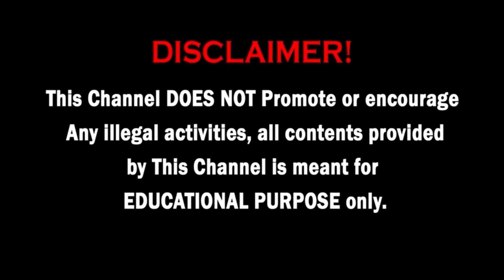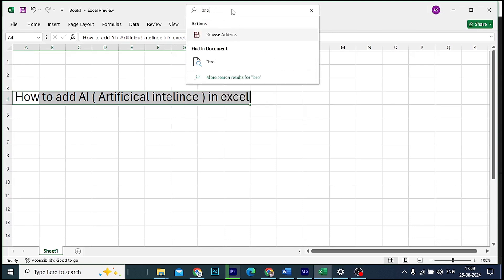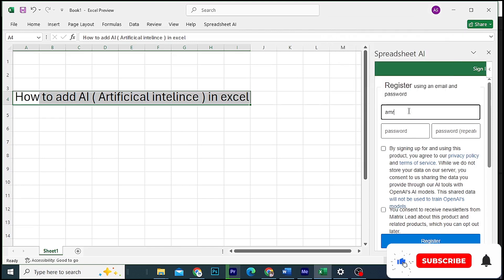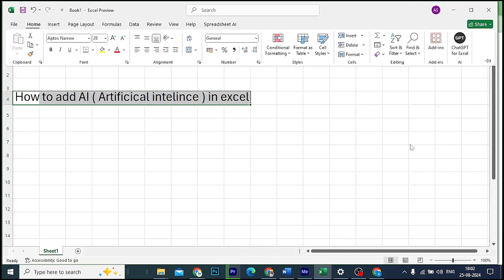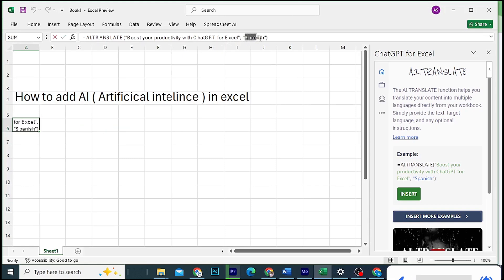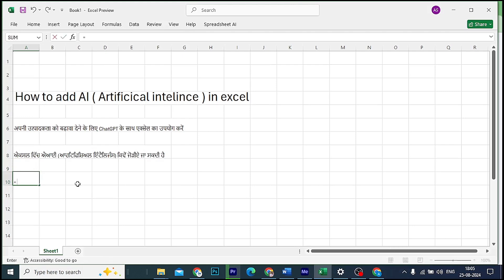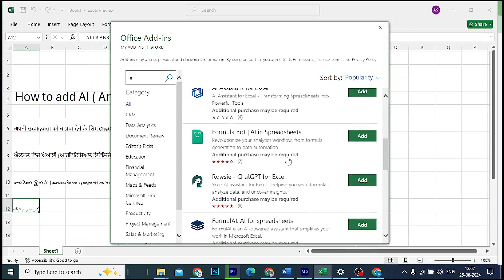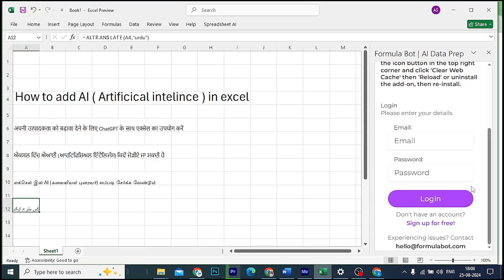How to Add AI ( Artificial intelligence ) in Excel | How to Add Chat GPT in Excel in Hindi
How to Add AI (Artificial Intelligence) in Excel | How to Add Chat GPT in Excel (Hindi)
In this video, you'll learn how to integrate AI and Chat GPT into Excel, all explained in Hindi. We'll guide you through the step-by-step process of adding AI capabilities to your Excel spreadsheets, enabling you to automate tasks, analyze data, and enhance your productivity like never before. Whether you're a beginner or an experienced Excel user, this tutorial will show you how to harness the power of artificial intelligence directly within Excel.

Don't miss out on this opportunity to upgrade your Excel skills with AI. Watch the video to discover how easy it is to bring Chat GPT into your Excel workflow and start making data-driven decisions effortlessly!

 Excel AI, Chat GPT in Excel, AI in Excel Hindi, Excel tutorial, Artificial Intelligence in Excel, Excel automation, Excel Hindi tutorial